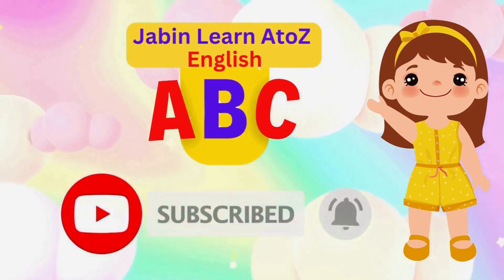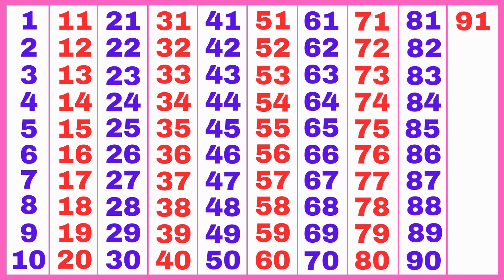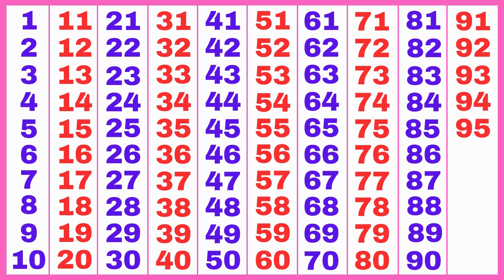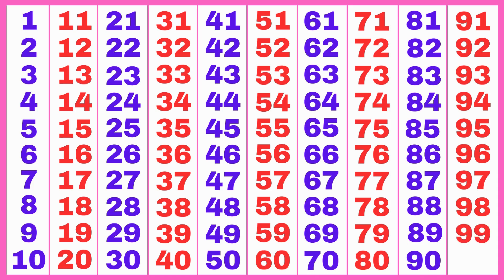Numbers From 1 to 100 in English | Numbers Counting 1 to 100 | Number Song 1 to 100 | Learn Numbers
1234 numbers song | ginti | counting 1 to 100 | ek se sau tak ginti | 1-100

Your Quarries: 👇👇👇
1 से 100 तक गिनती
1 counting 1 to 100
1 to 100 numbers counting
1 to 100 counting tutorial
1 to 100 counting teacher